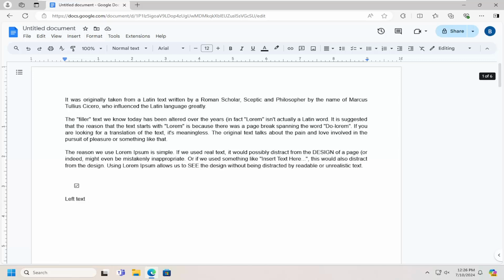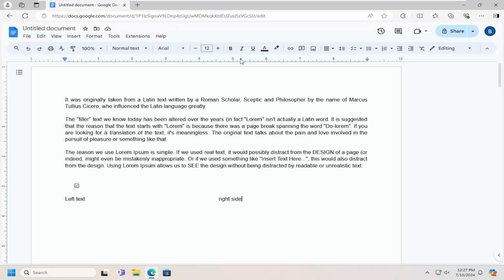How to Type on Both Sides of a Google Doc (On the Same Line)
If you want to make your documents look neat and easy to read, using two columns can help. This is great for things like newsletters or flyers. Google Docs is a tool that many people use for writing because it’s easy and free. In this tutorial, I’ll show you a simple way to set up two columns in your Google Docs. It’s quick to do, and it will make your document look more professional. You can easily write in the columns by exploring the excellent features of Formatting and Tables.

Issues addressed in this tutorial:
type on both sides of a google doc
how to type on both sides of a google doc
how to put text on both sides of google docs
how to print on both sides on google docs
how to make a google docs double sided
how to write on both sides of a google doc
how to type on two sides of a google doc
how to print on both sides google docs
how to write on two sides of a google doc
how to write side by side in google docs

This is particularly useful for certain types of documents. If you’re creating newsletters or brochures, you may be looking to split your documents up with multiple columns of text and images on a page. This feature hasn’t always existed in Google Docs, with some unusual workarounds available.